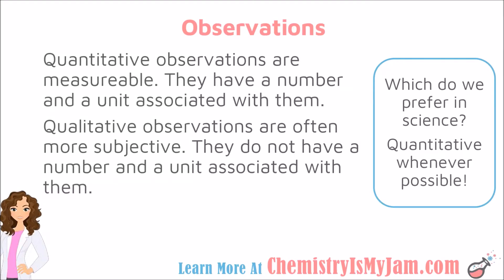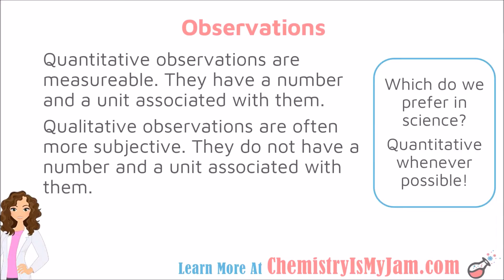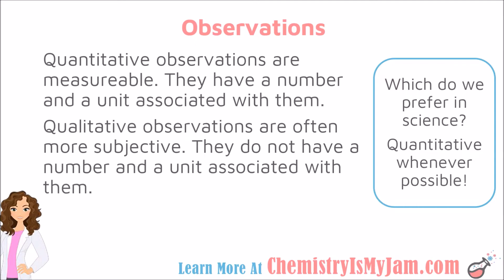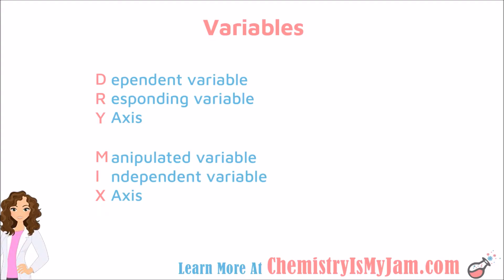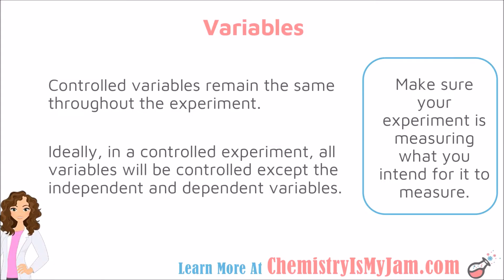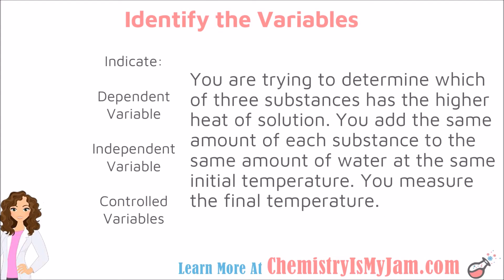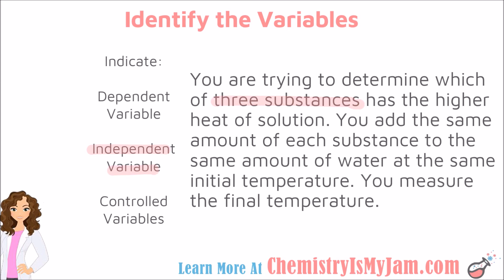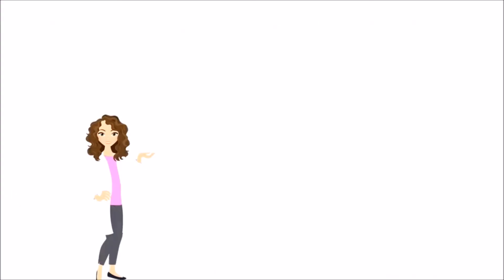Scientific Observations and Types of Variables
This is the part of a series on science and measurement. It covers quantitative versus qualitative variables. It also discusses the differences in dependent, independent, and controlled variables. This video is intended to help students understand chemistry or to help teachers who are trying to flip their chemistry classroom.

00:01 Quantitative vs. Qualitative Observations
01:31 Independent vs. Dependent Variable
03:20 Controlled Variables
04:02 Practice Identifying Variables

Teachers: Looking for a handout to go along with this video?